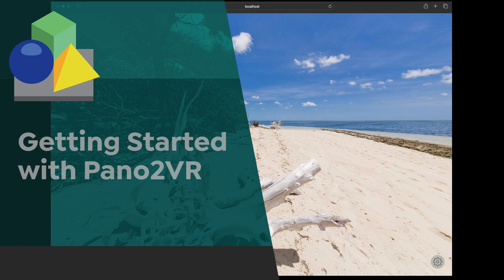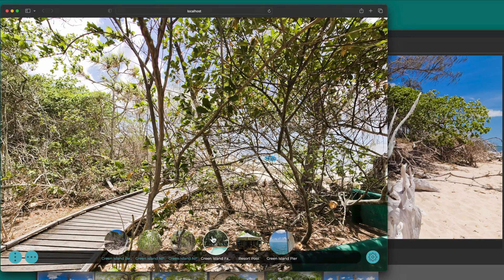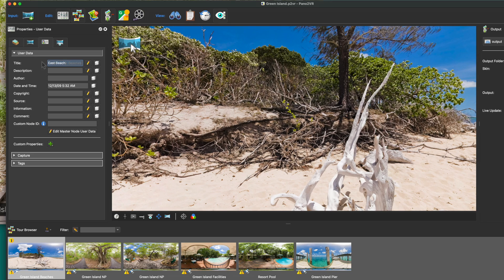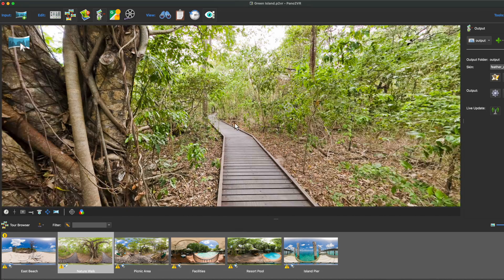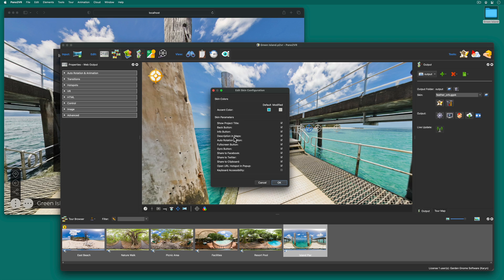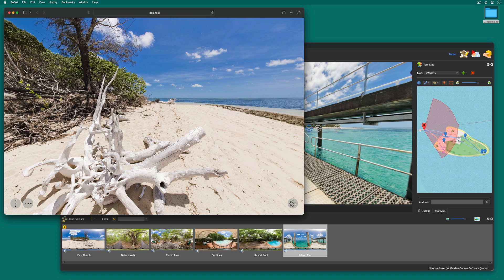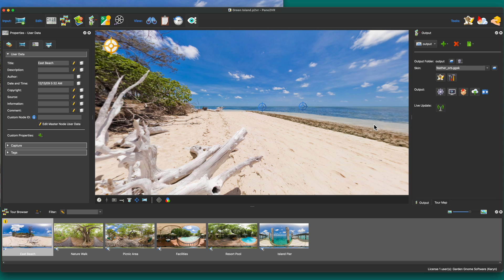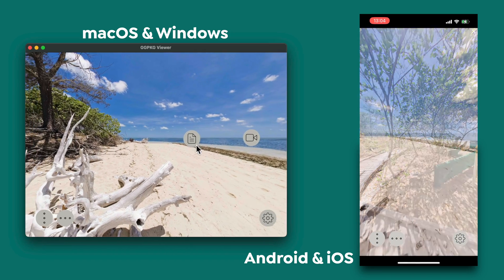Getting Started with Pano2VR 7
Learn how to build a simple virtual tour with Pano2VR.

You'll learn how to add panoramic images and connect them to create a tour, then use a skin to add buttons and menus. You'll also learn how to add a map, a PDF and a video.

00:00 - Start
00:28 - Add tour images
00:38 - Add web output and skin
01:26 - Gallery of built-in skins
01:56 - Add User Data
02:09 - Live Update
03:07 - Setting Default Views
04:04 - Change skin’s color
04:18 - Add an interactive map
05:10 - Add tour hotspots
06:18 - Add a PDF hotspot
06:46 - Add a video hotspot
07:13 - Exporting the project